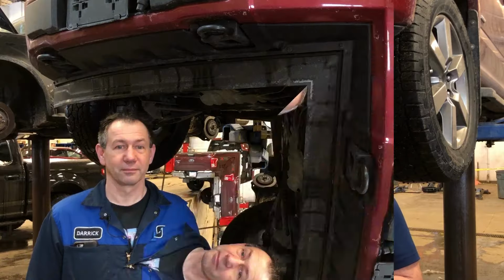When Should Transmission Fluid Be Changed On Your Ford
There are many fluids that run throughout your vehicle, but one of the most important to keep track of is the manual or automatic transmission fluid and knowing when and how to have it changed.

Sherwood Ford, located in Sherwood Park, Alberta, Canada, is your first choice for the best selection of new and used Ford cars, trucks, and SUVs. Looking for a used Ford? Find your Certified Pre-Owned Ford car, truck, or SUV for under $10,000 at Sherwood Ford. Come to Sherwood Ford for some of the greatest deals around Edmonton and the surrounding areas.

Sherwood Ford is you best choice for new and used Ford vehicles in the Edmonton, Alberta, Canada area. Our staff is ready to get you into your new Ford today. Come on down and drive away in a new or used Ford car, truck, or SUV; you’ll love our deals.

Sherwood Ford has only the best options when shopping for a new or used Ford. Stop by and see the Sherwood Ford difference!